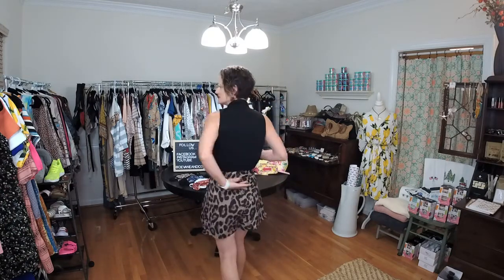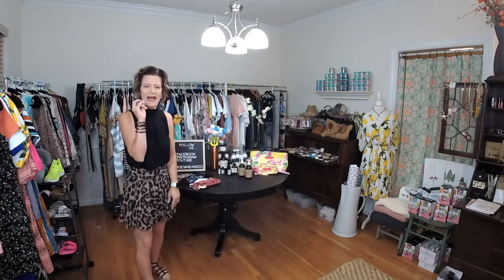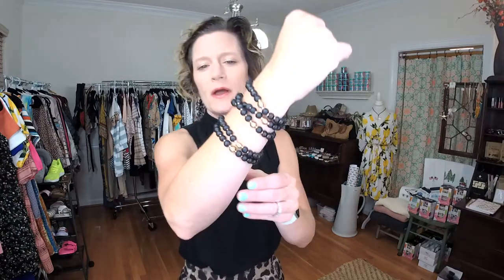Leopard Shorts, Mock Neck Top and Black Sandals - Shop the look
Shop boutique trends with us. or shop locally in Chesapeake VA